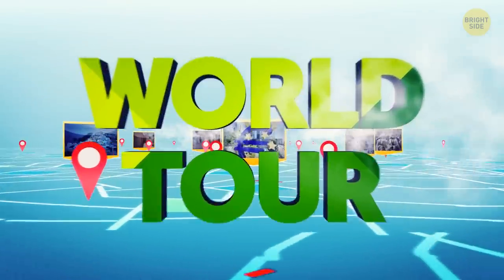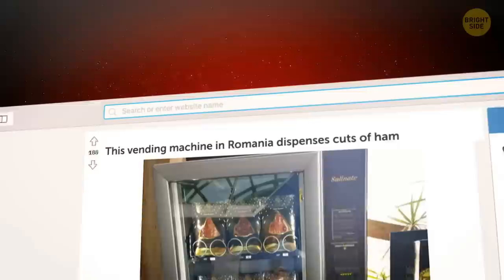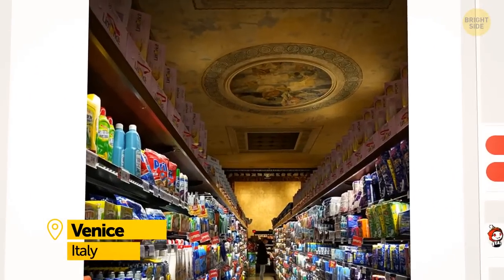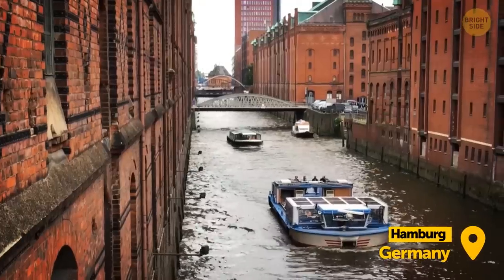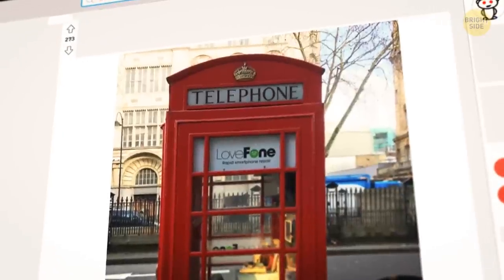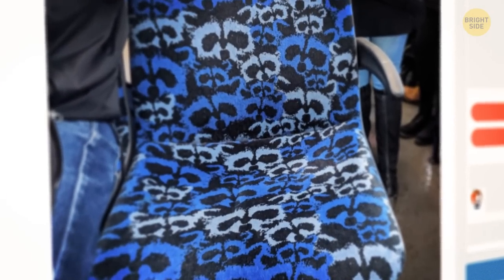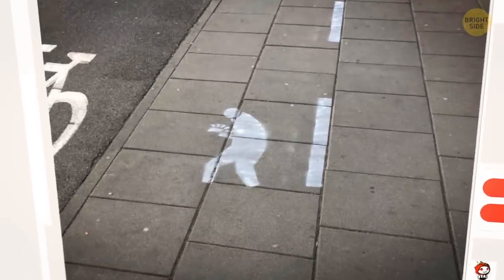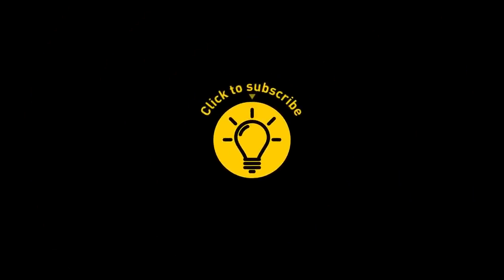Things Are Different in Other Countries, See for Yourself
Our world is full of cool and unique things. The city of Basel in Switzerland is located right on the border with France and Germany, so, the airport has three exits: you can walk out of it to France, Germany, or Switzerland. The airport of Athens has a built-in museum with ancient artifacts. In Romania, vending machines have ham inside. In Germany, there’s a traffic light with a girl walking a camel.